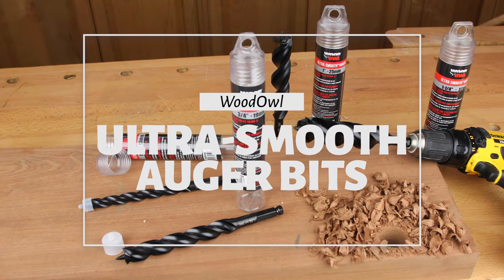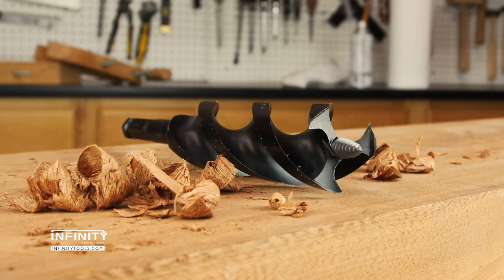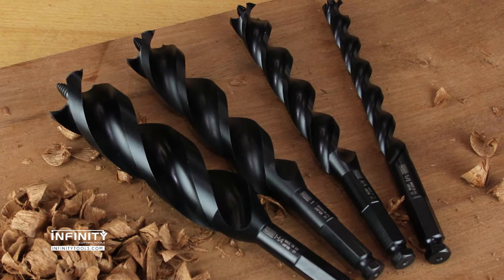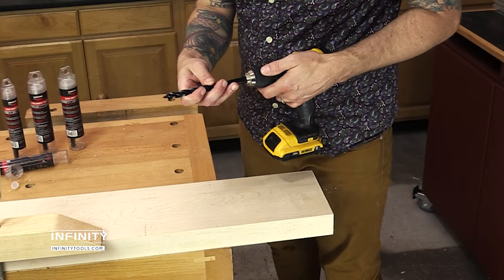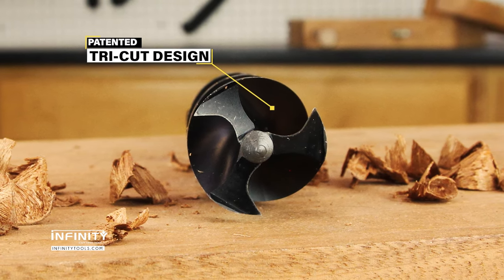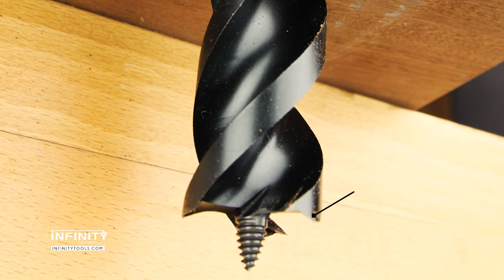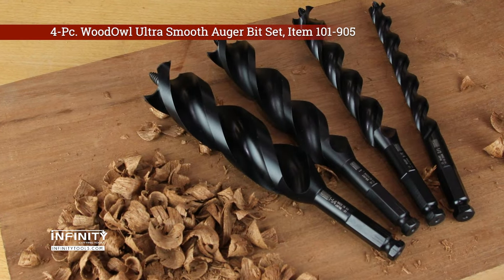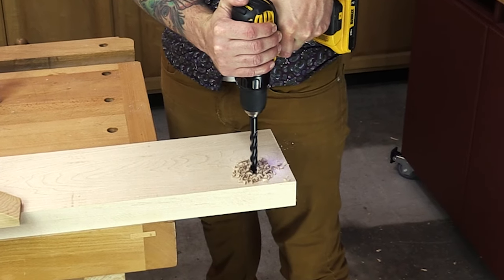WoodOwl Ultra Smooth Auger Bits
A favorite of linemen, woodworkers, and timber framers, WoodOwl Ultra Smooth Auger bits feature a patented Tri-Cut™ design which consists of three precision-ground spurred cutting edges and three burr-free flutes engineered to produce the smoothest and cleanest holes out there. They represent an innovation in design to a form that hasn’t really changed much in the last 100 years.  These bits are made in Japan from high-quality, high-carbon steel, and are perfectly concentric and balanced. Extra sharp lead screws bite into the wood immediately and pull these bits straight and true through all types of wood with minimal wandering. The spurs at the tip of each cutting edge score the surfaces of the bore ahead of the main cutter body, resulting in minimal tear-out, and clean entry and exit holes. A PTFE coating reduces friction and helps provide a smooth, incredibly fast cutting action, requiring minimal torque. If all this isn't enough, these bits are also up to 1/3 lighter than other auger bits without sacrificing strength.